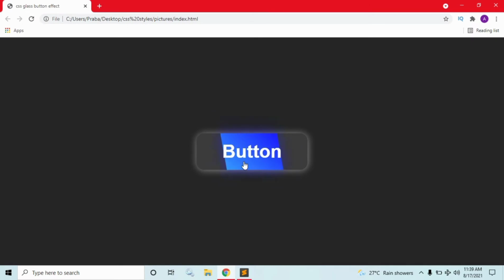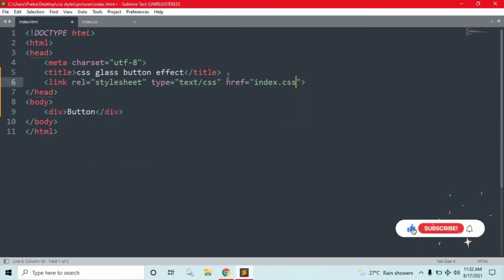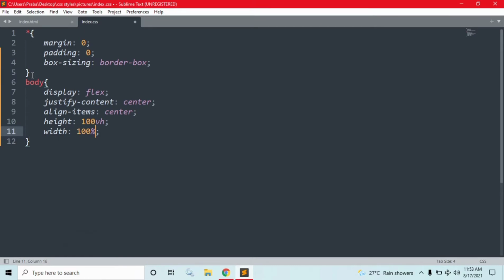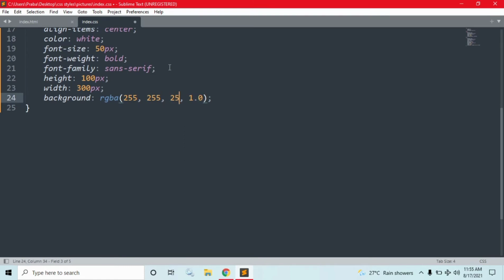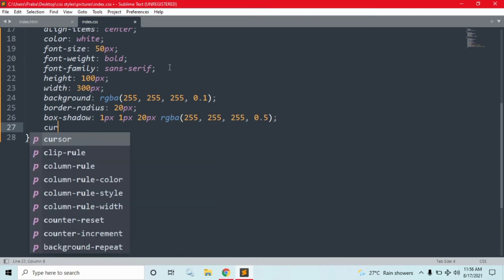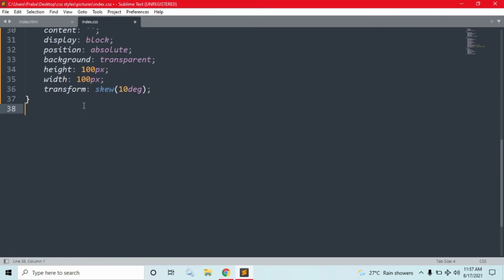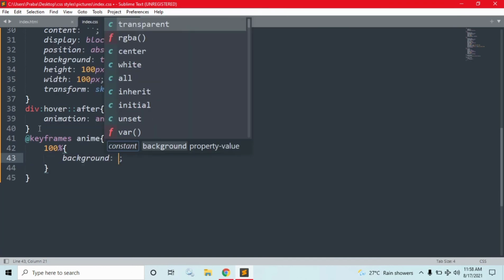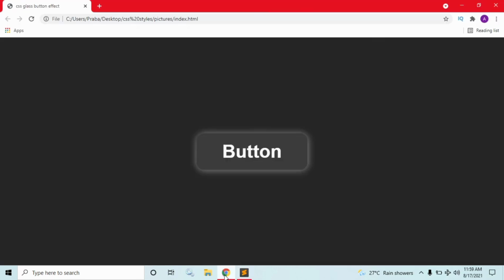🔥TRENDING🔥CSS Glass Button Effect in ⏱️4 MINS !⏱️ using HTML & CSS | CSS Glassmorphism Button Effect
This video is about How to make a CSS glass button effect for Beginners using HTML & CSS  By step by step.